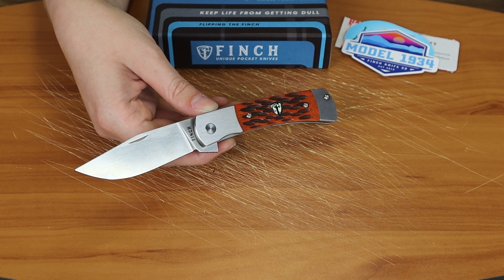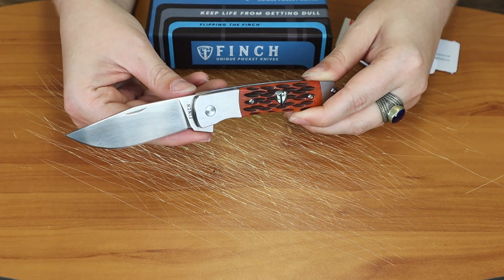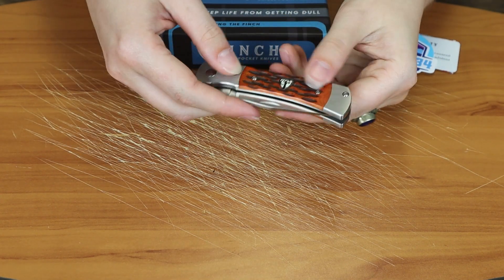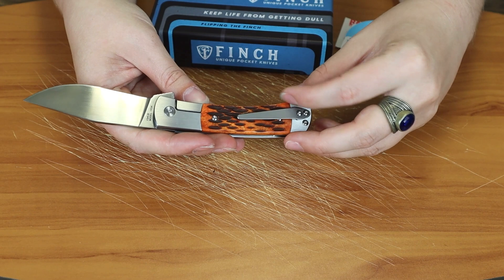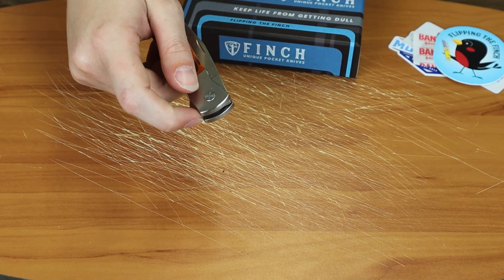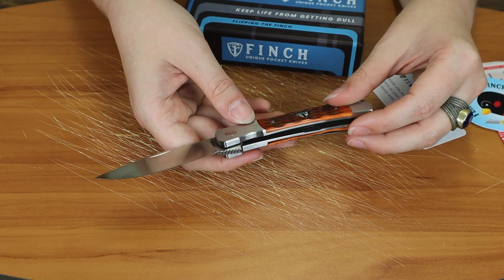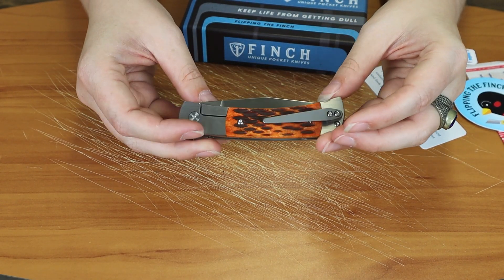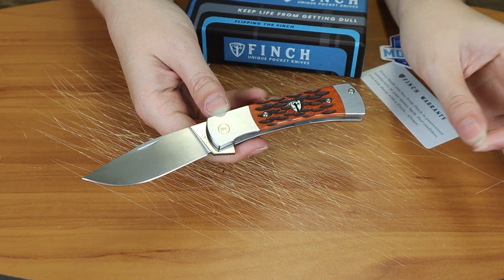Finch Model 1934 Framelock 154CM Steel Blade Folding Knife | AK 5 Min Review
Just Jul with Atlantic Knife reviews the Finch Model 1934 Framelock knife. This folder is set with it's  154CM steel blade that's perfect for all everyday tasks, and comes in a variety of fun options like Jul Jade G10, Burlwood, and Jigged Bone. Watch Just Jul as she gives you the specs and personal review of this all purpose tool.

Check Out the Finch Model 1934 Here